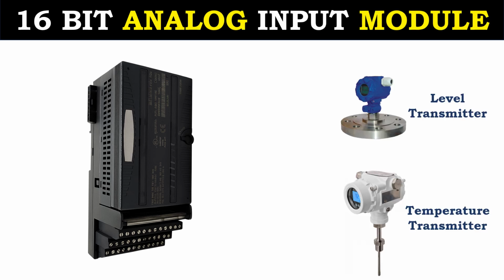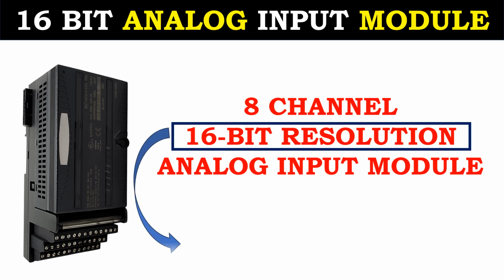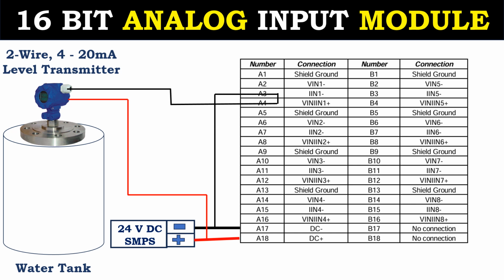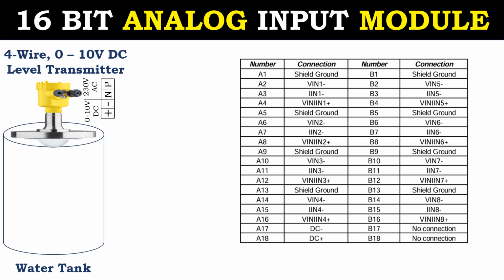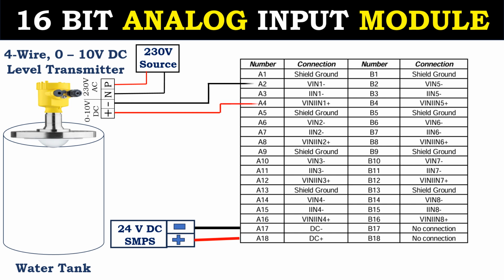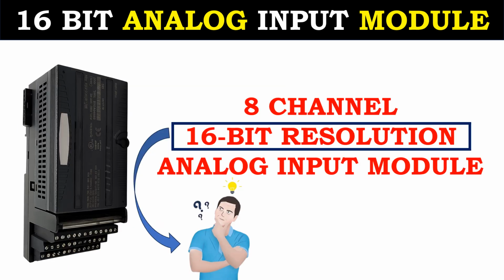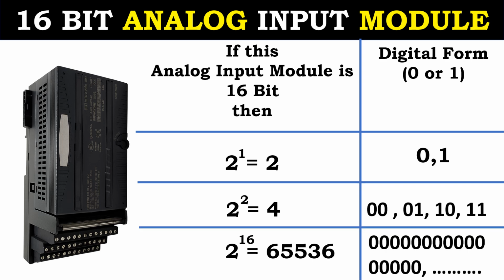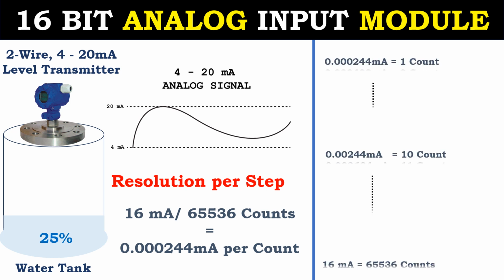PLC Hardware training: Analog Input Module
In this video, I have explained functions, working principle and wiring diagram about Analog Input Module.

You will learn following concepts after watching this video.
Analog Input Module,
Level Transmitter,
Temperature transmitter,
4-20mA signal,
Limit Switch,
Proximity Switch,
Toggle Switch,
Temperature,
Pressure,
Flow,
Level,
Weight,
16-Bit resolution,
0-10V DC,
2-Wire level transmitter,
4-wire level transmitter,
Terminal blocks arrangements,
2- Wire current output level transmitter wiring diagram with example,
4-wire voltage output level transmitter wiring diagram with example,
24V DC SMPS,
230V AC Source.

Thanking You,
Maruthi SK,
Raichur, Karnataka.